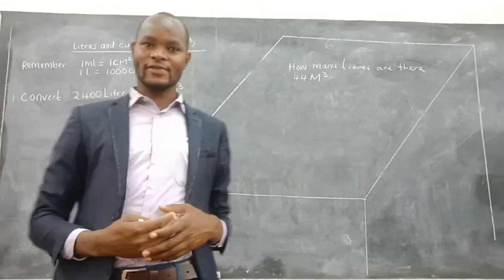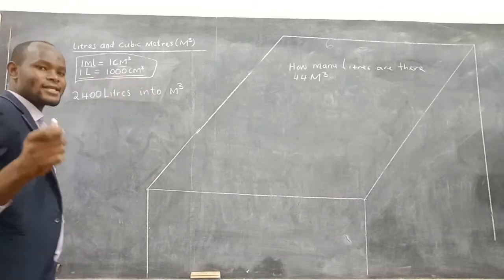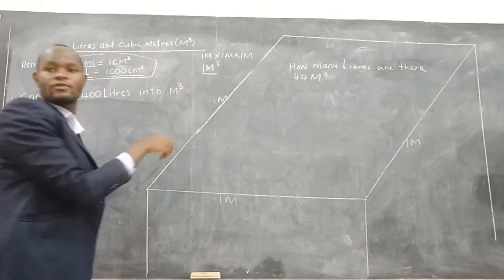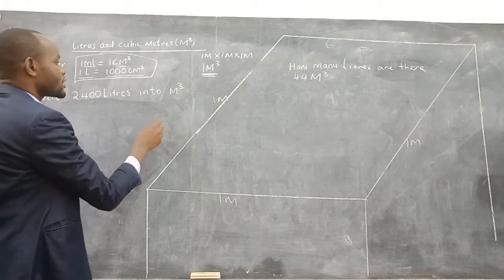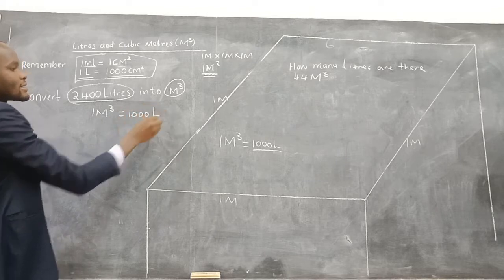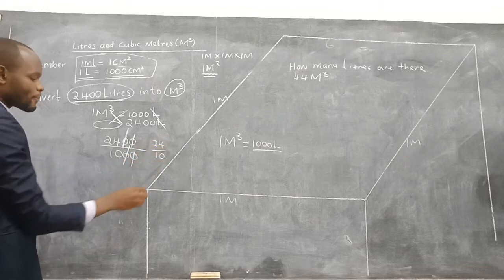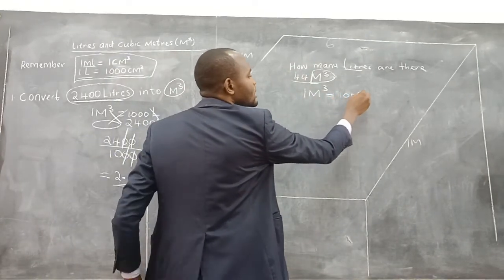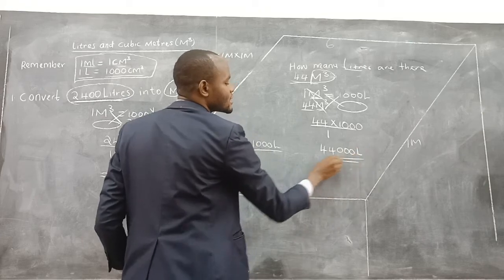cubic metres into litres (1 m3 = 1000 litres)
How to change litres to cubic metres and vice versa